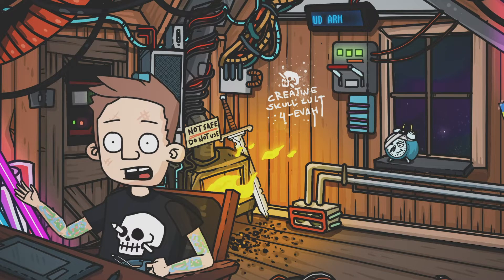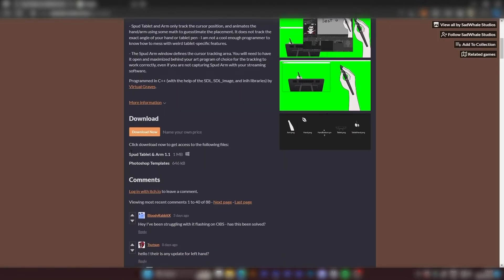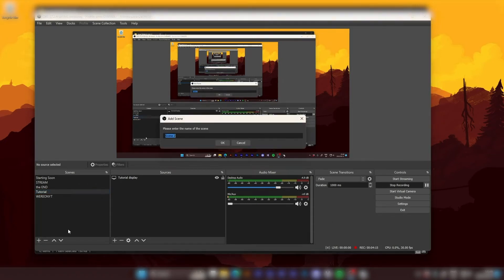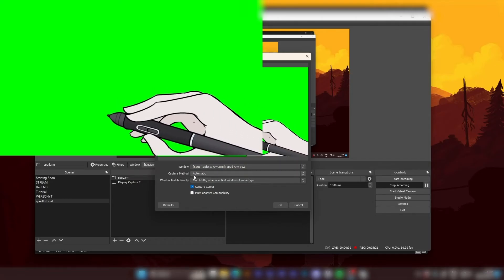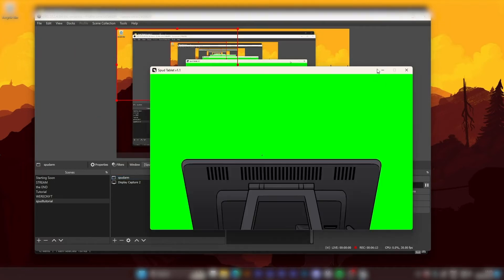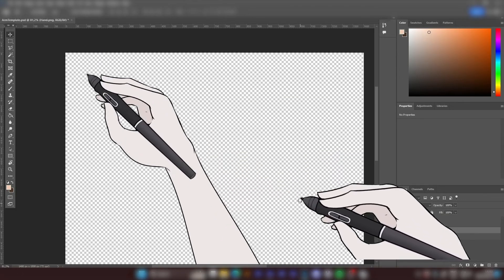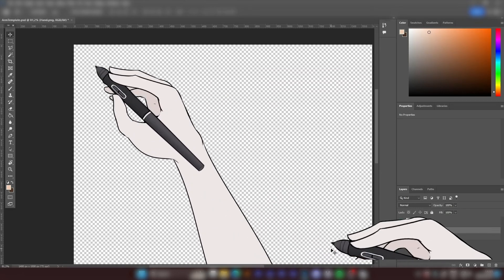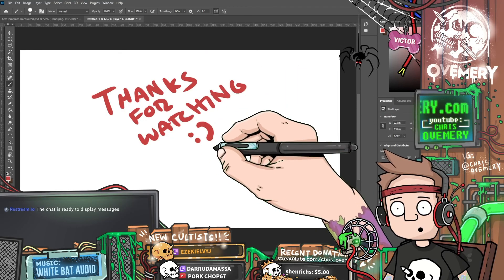How to get animated hand cursor for art stream | SPUD TABLET TUTORIAL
Spud Tablet for OBS tutorial
Also FIY: My character puppet is made with Adobe Character Animator - if youre looking
for that - check out the videos on my channel.

(Membership = access to full stream archive, watch my videos early, video end credit, custom emotes and more)